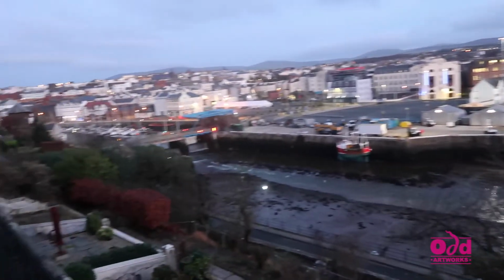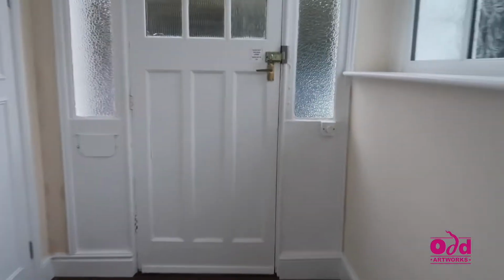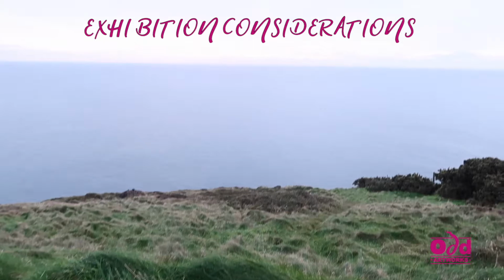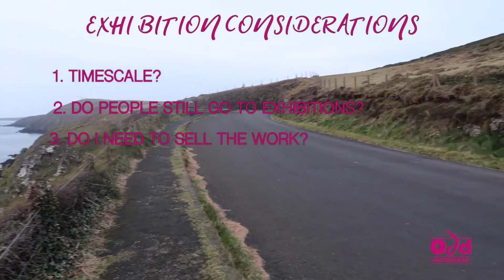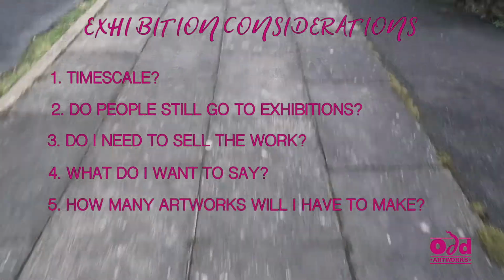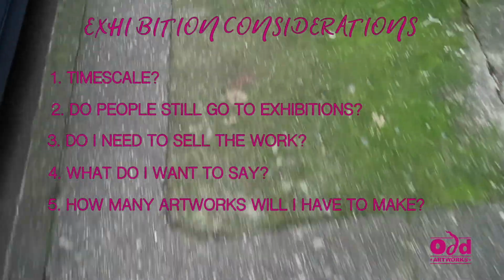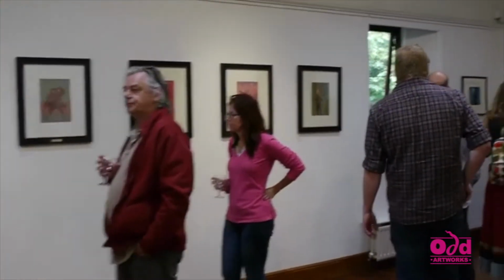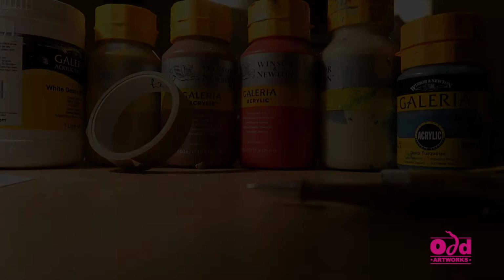Exhibition Journal 1: Thoughts and considerations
This week the things I need to consider about the show (or any show) what it will be about, a little walk, looking back on previous shows and a little bit of artist's block!